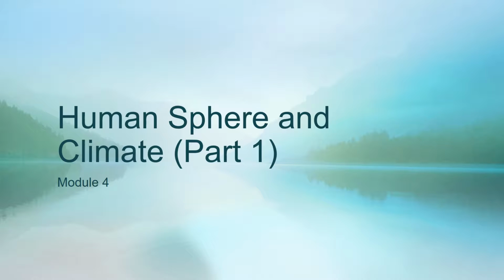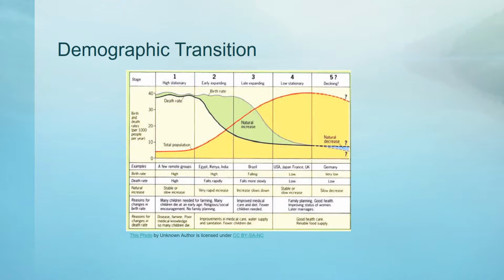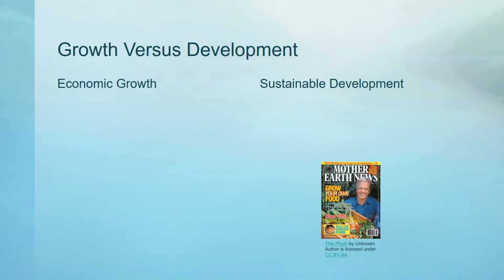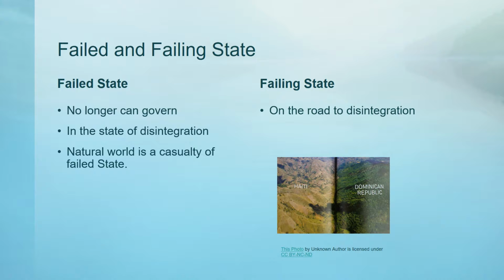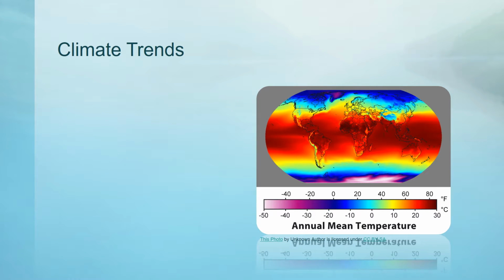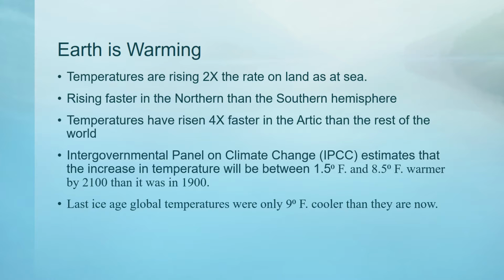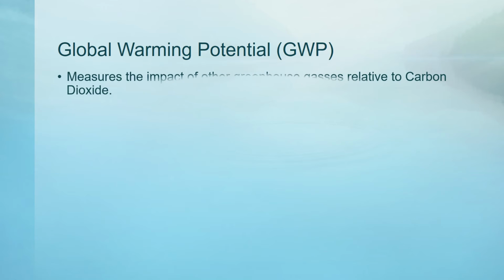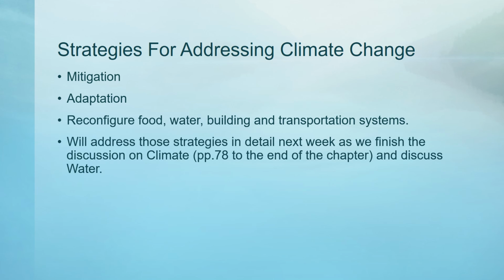Week 4 Human Sphere and Climate Part 1